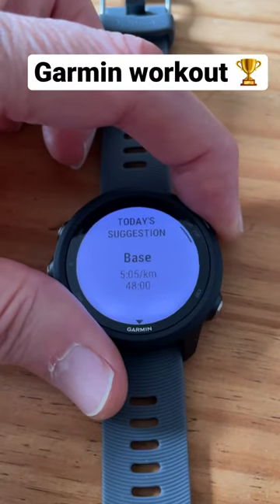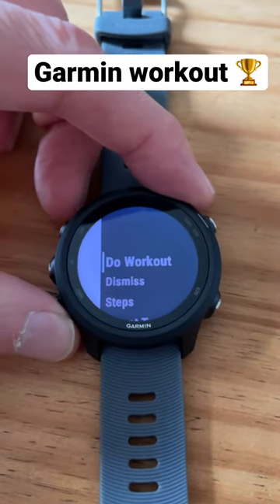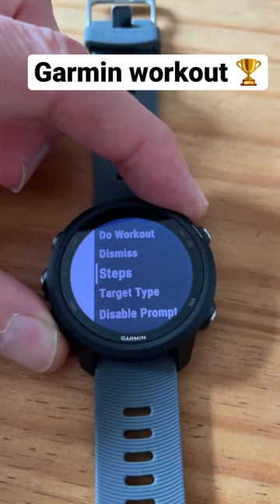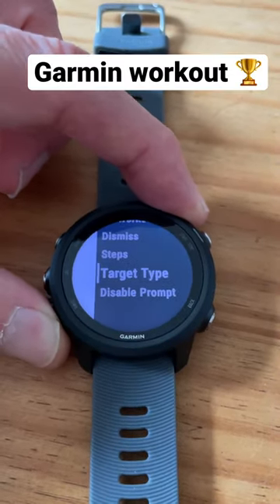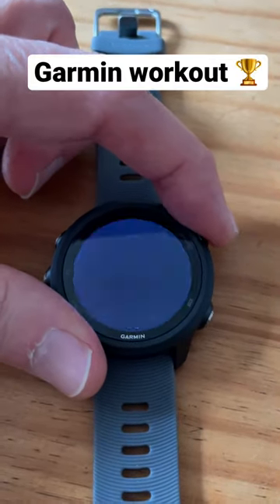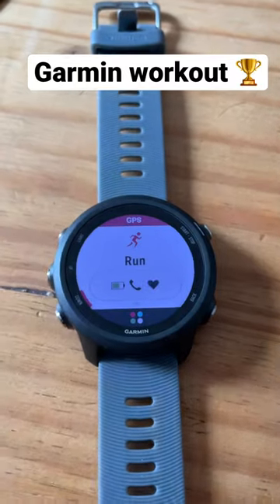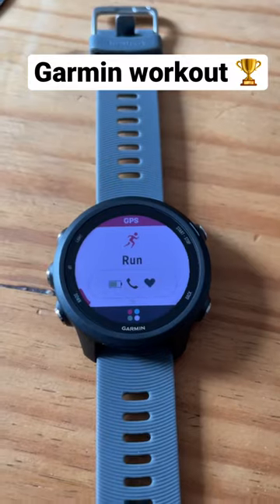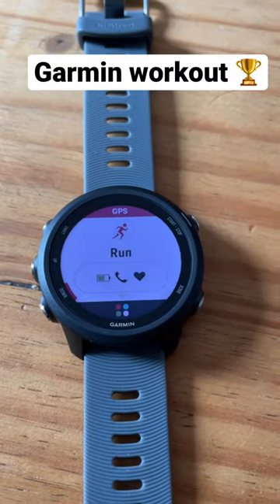How to turn off Garmin suggested workouts 🥇